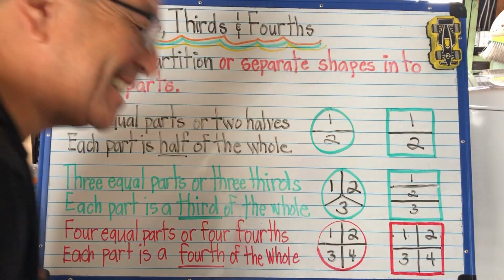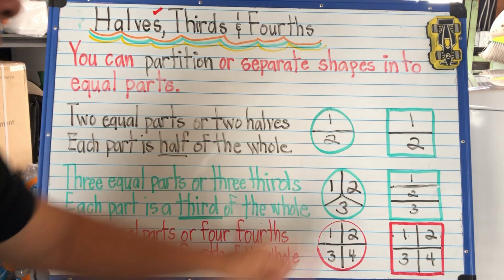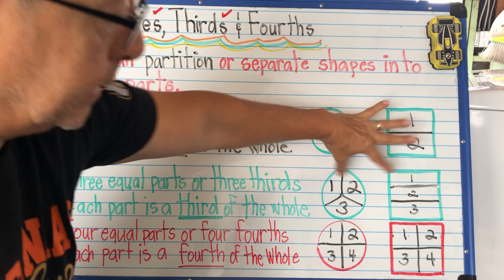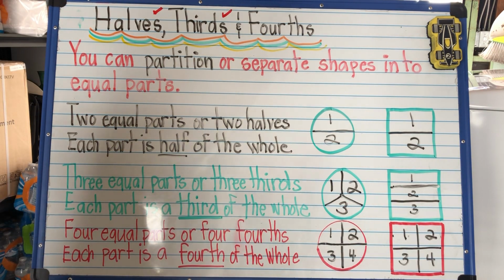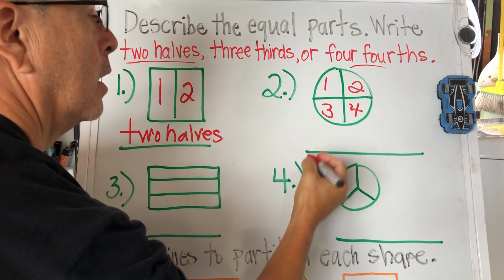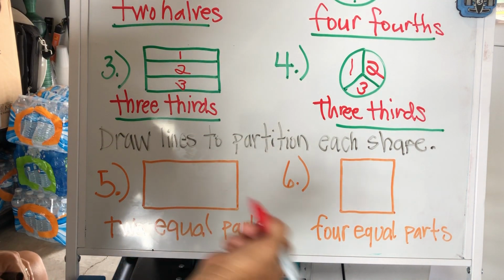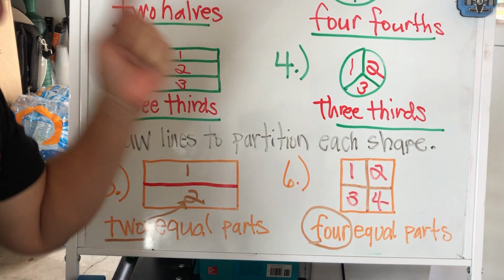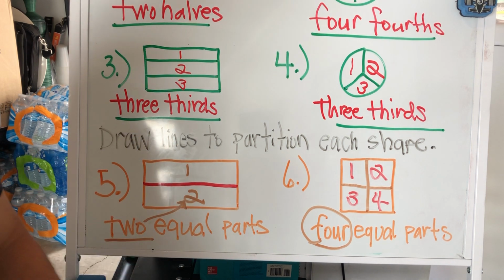Halves, Thirds, & Fourths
Mr. G Demonstrates this concept for students.